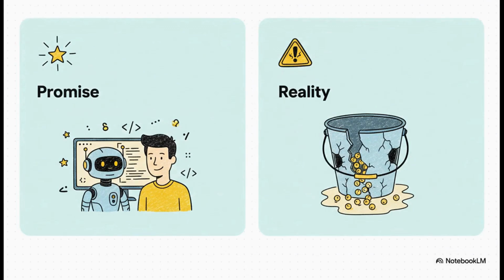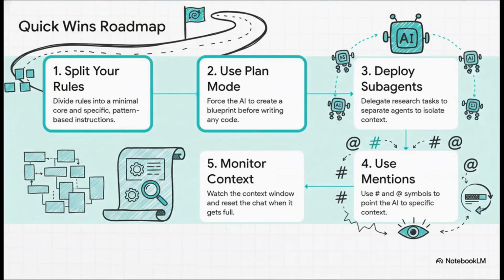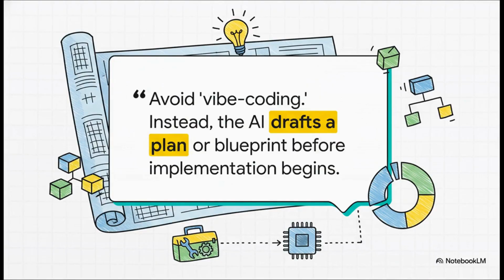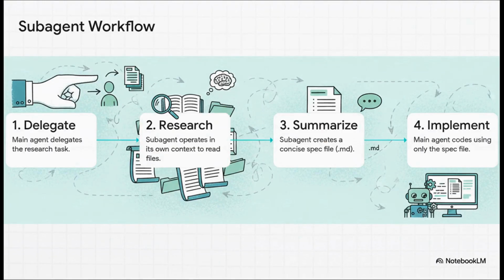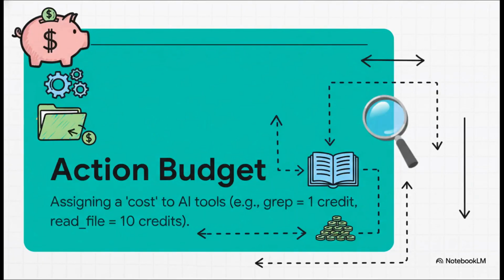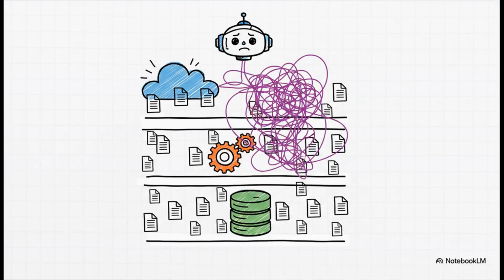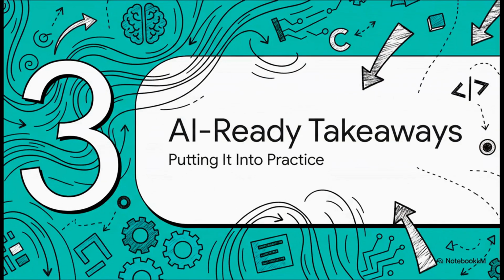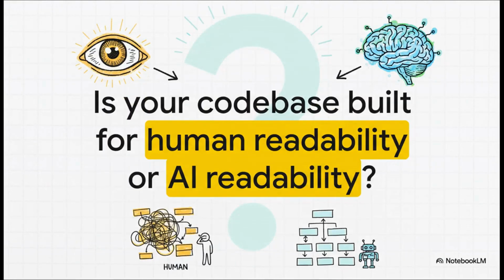You’re Wasting Tokens with AI Coding Assistants — Here’s How to Stop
Artificial Intelligence
Software Engineering
Developer Tools
AI Tools
Prompt Engineering